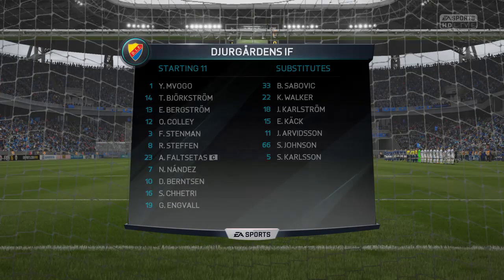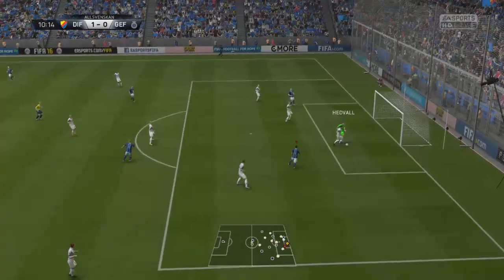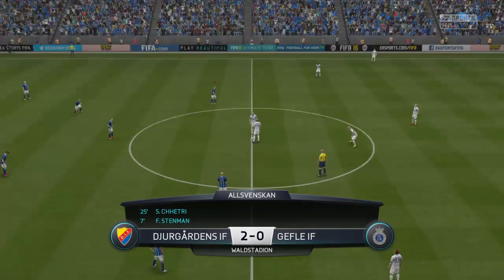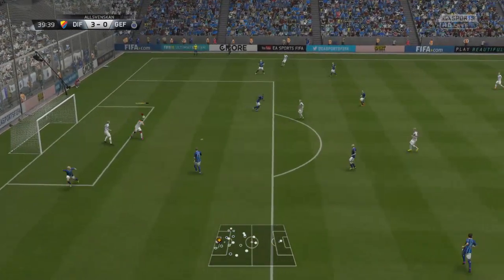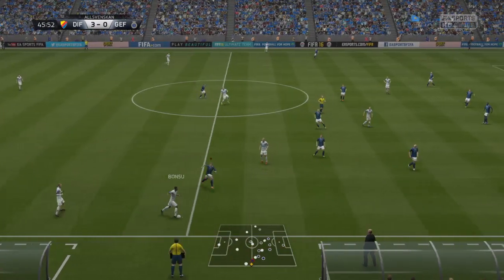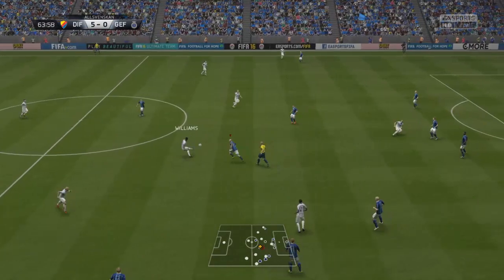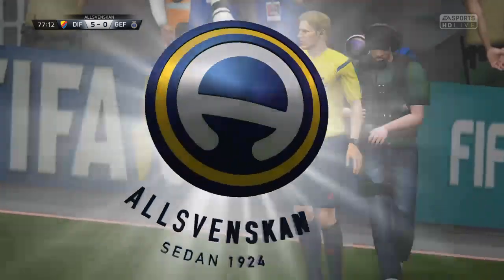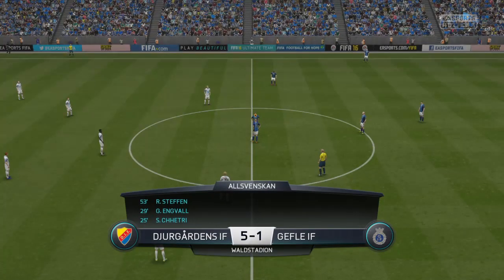Djurgårdens IF vs Gefle IF - 5-1 - Allsvenskan (Fifa 16, Career Mode)